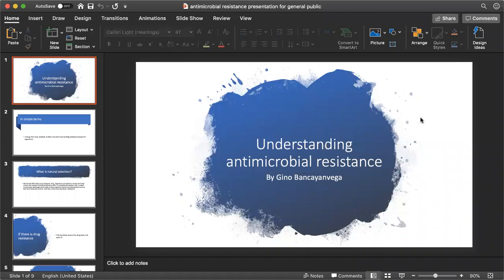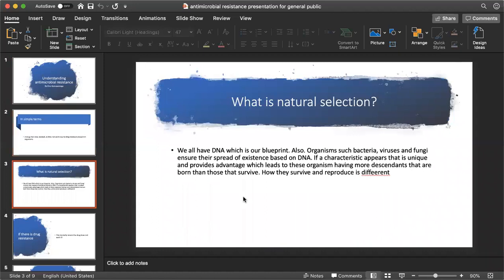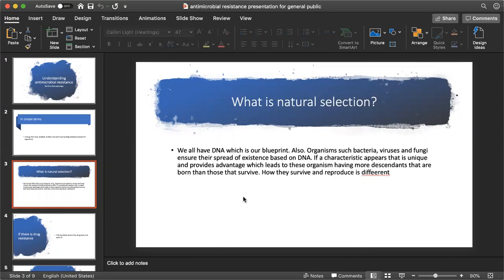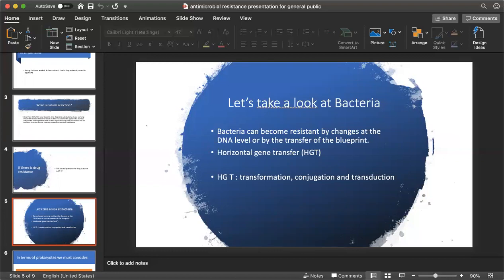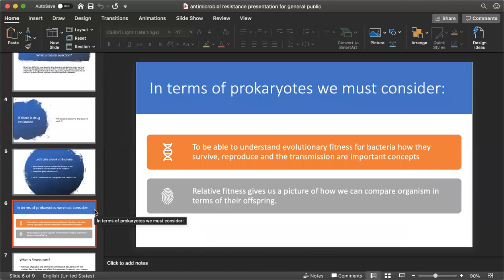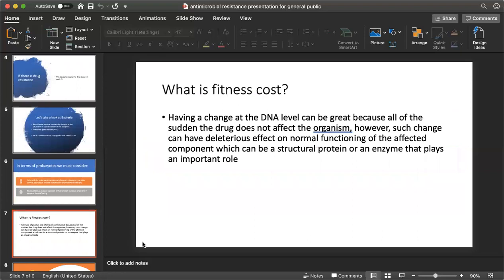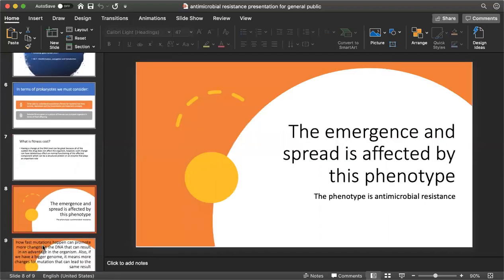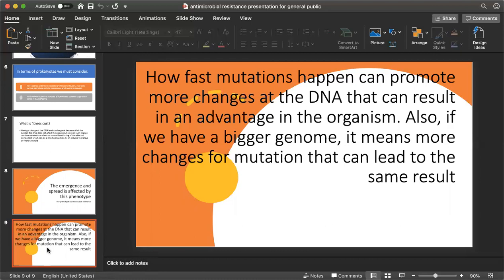project protect antimicrobial resistance for the general public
In this video I talk about antimicrobial resistance in its implication to evolutionary biology